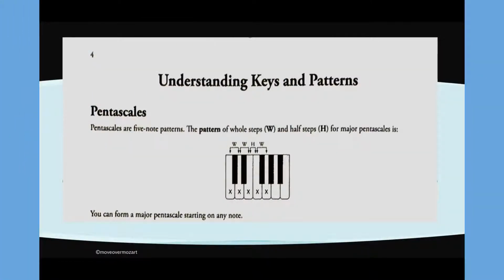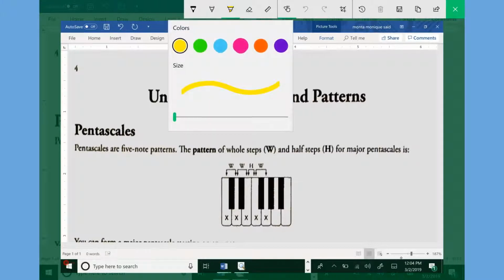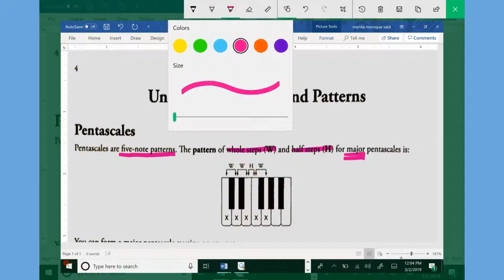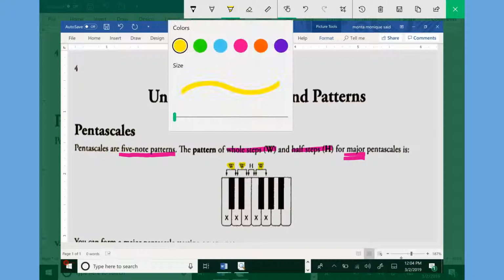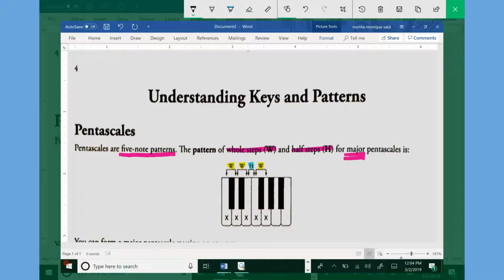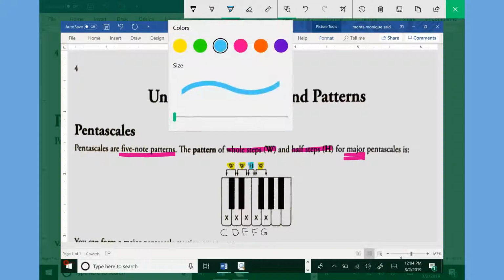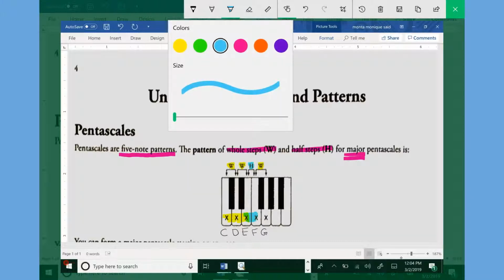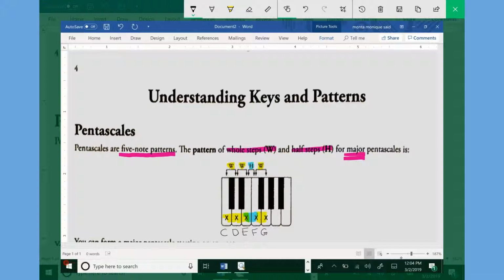PENTASCALES: UNDERSTANDING KEYS AND PATTERNS 2 MARCH 2019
*Unlimited access to a full catalog of over 5 levels of online classes, plus many extras

*Learn from an expert in piano performance/education and more

*Collaborate with an international community of other music enthusiasts from around the world

*Desktop, mobile, and offline viewing, so you can learn when you want, the way you want